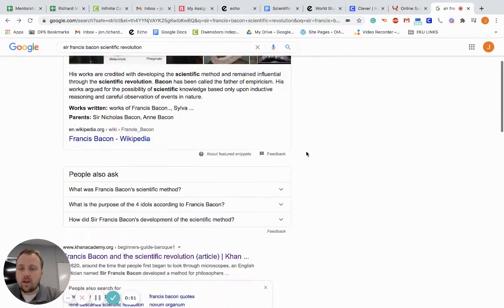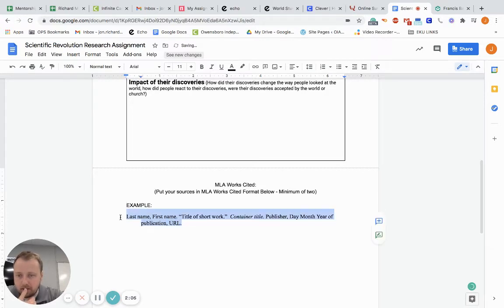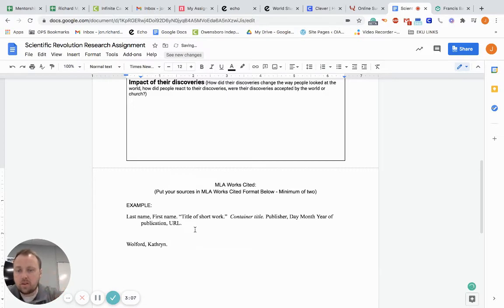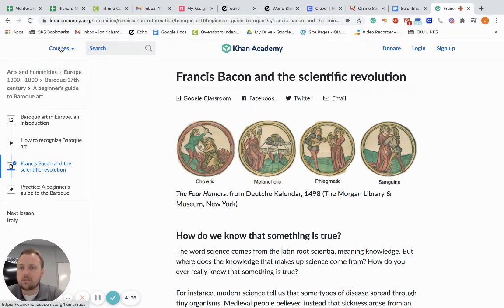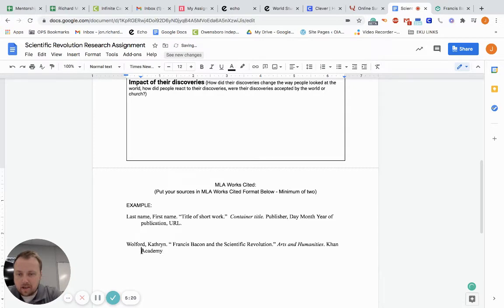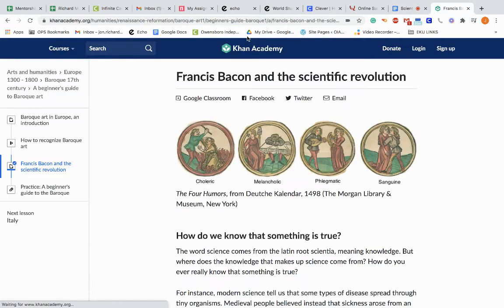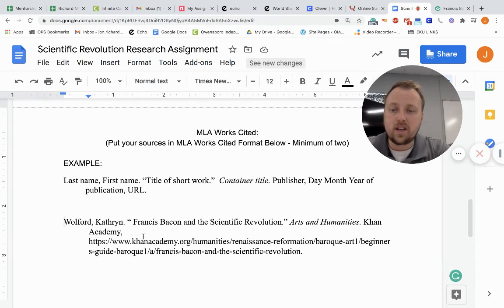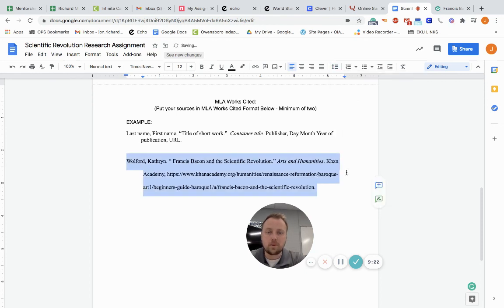MLA Citation Help